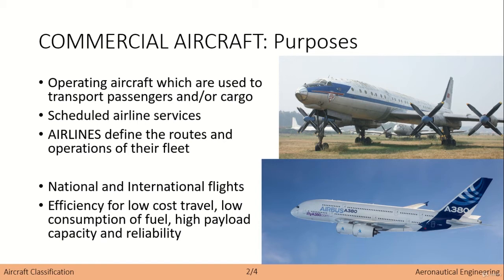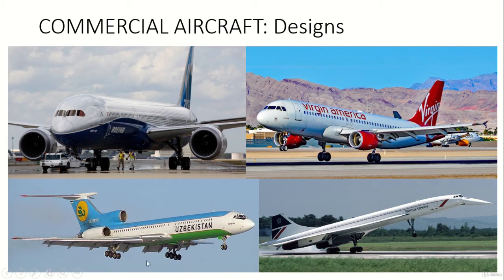5 Commercial Aircraft | Aerospace Engineering Aircraft Fundamentals and Advanced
CLASSIFICATION OF AIRPLANES

2  Commercial Aircraft